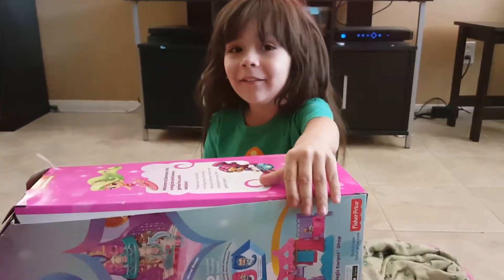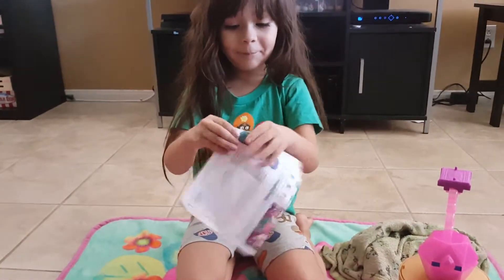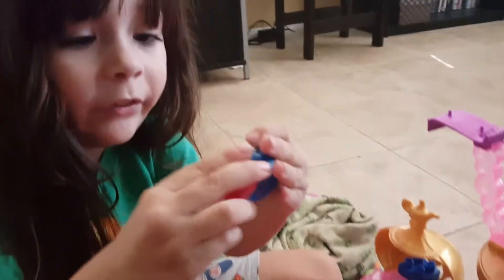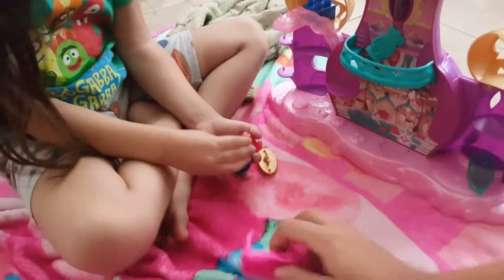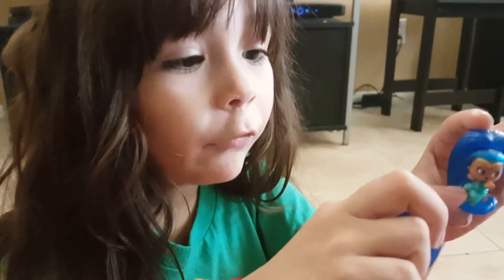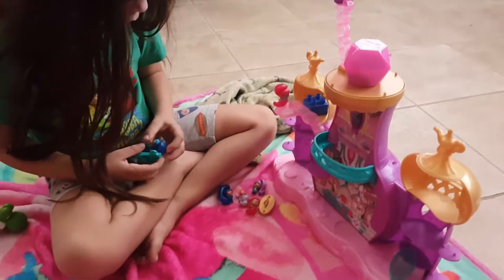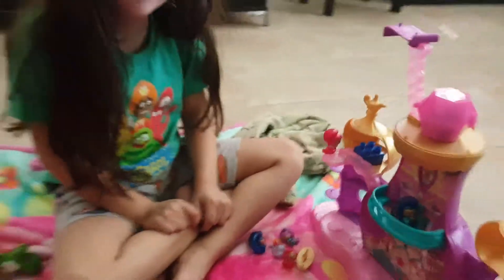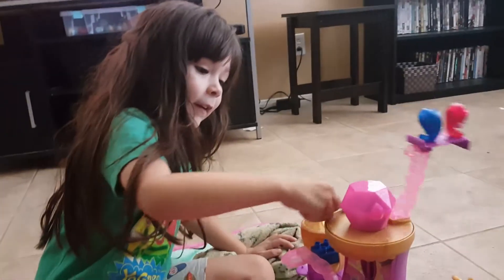Shimmer and Shine *Floating Genie Palace Playset* NEW TOY!!! ~TEENIE GENIES ~☆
Rosie playing with her new Nickelodeon Shimmer and Shine playset "Floating Genie Palace" super cute!